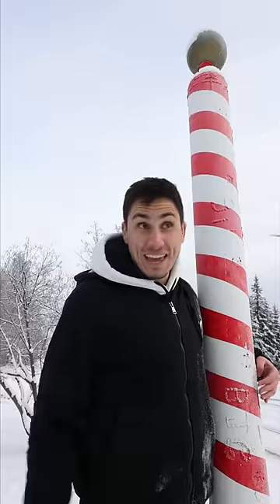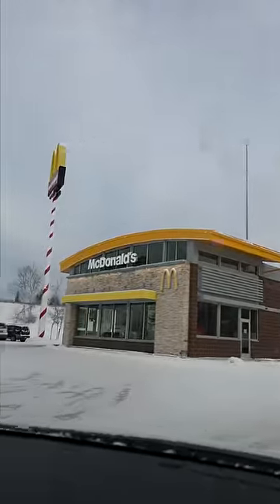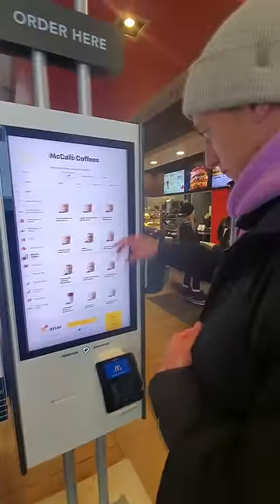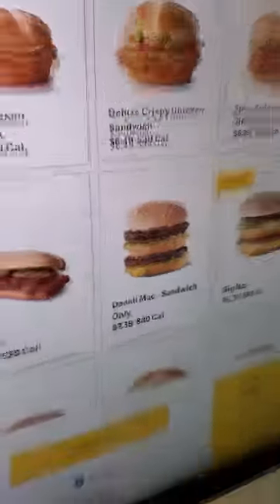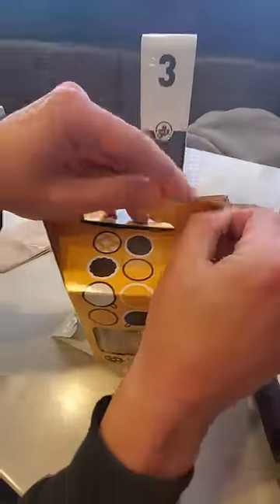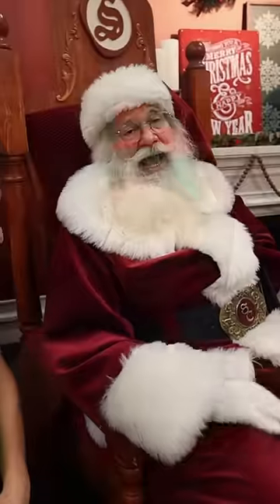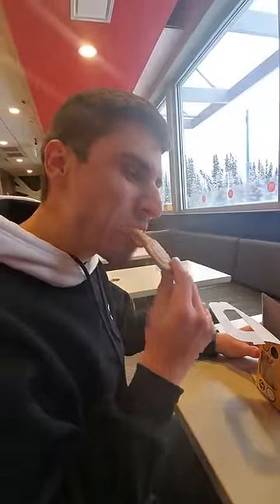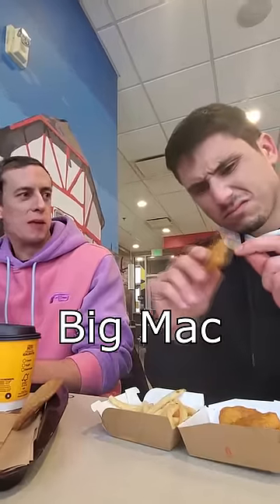I Found McDonald's at the NORTH POLE!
I Found McDonald's at the North Pole TFG Vlogs